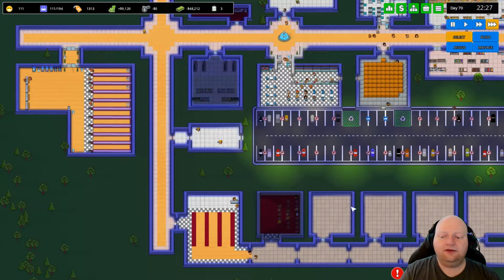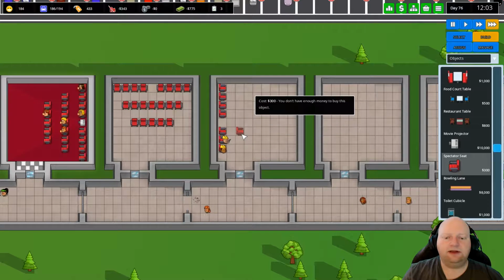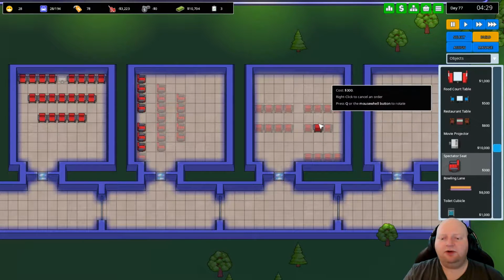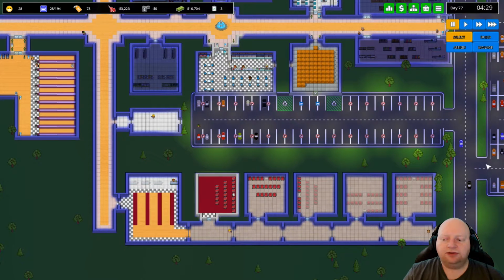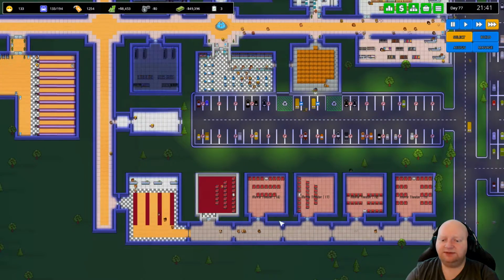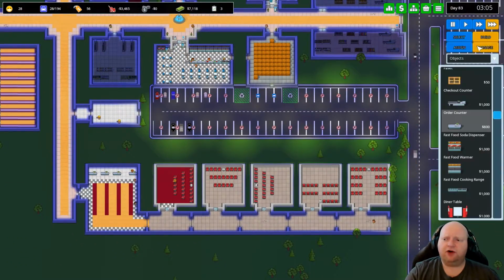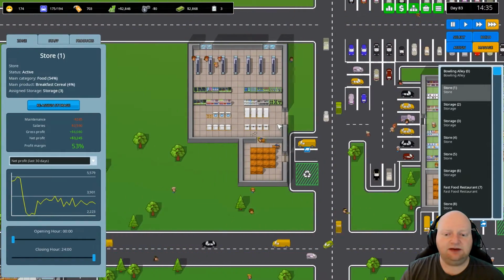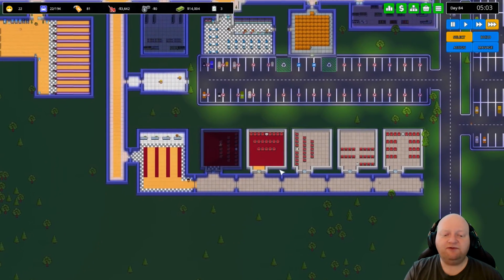Movie Time part 2 | Another Brick in the Mall | #14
It's time to put Another Brick in the Mall with this new Shopping Mall Tycoon game.
Lets build this new mall from the ground up, and make a superstore

Please checkout my MCN, they are great and have helped me a lot, and they actually care, ikr an MCN that cares, but they do.